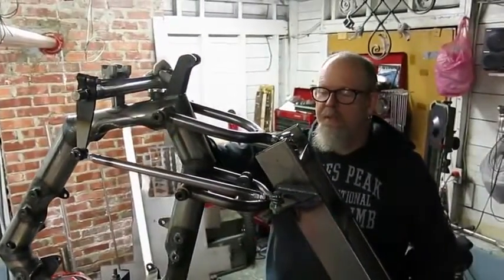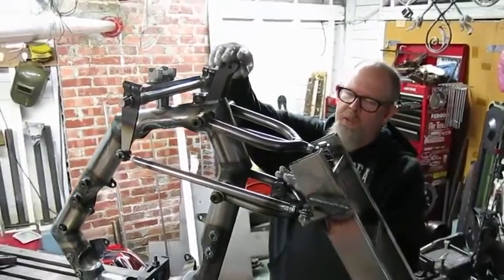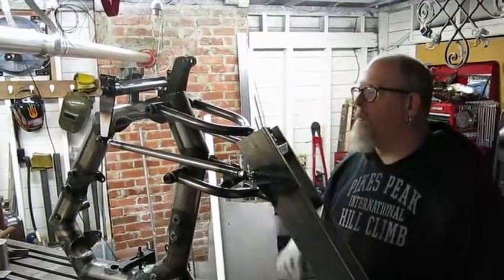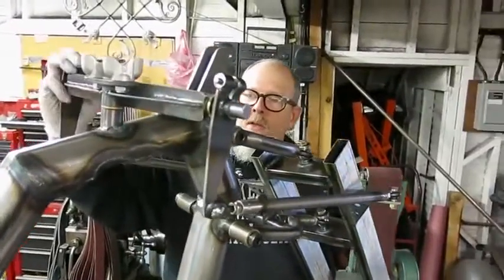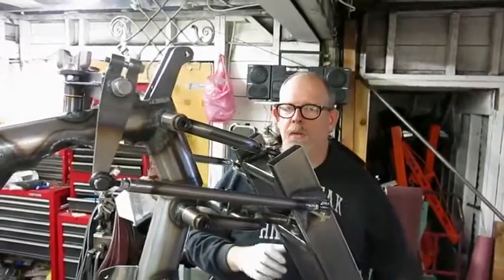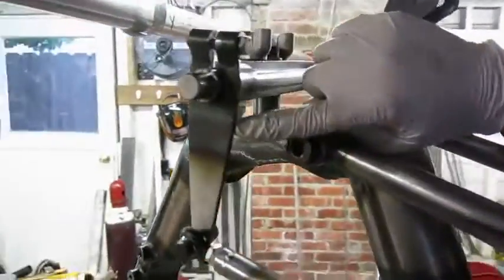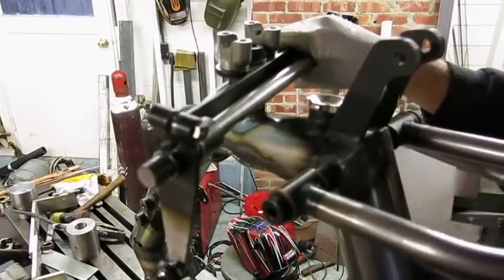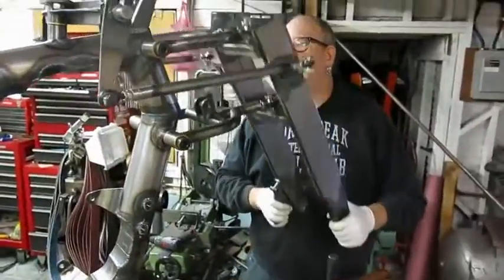Alan Lapp explains the front suspension design of his Hossack-forked DirtBag Challenge Suzuki DR650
"This video, shot by Bob Stokstad, (thanks for all your help, Bob!!) explains how Hossack suspensions work."